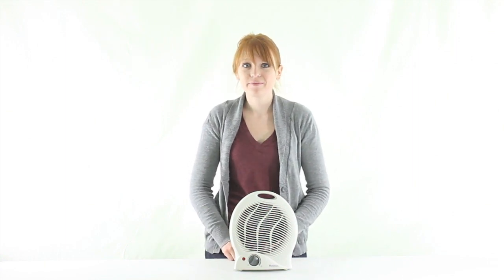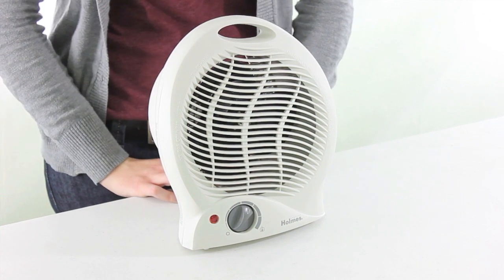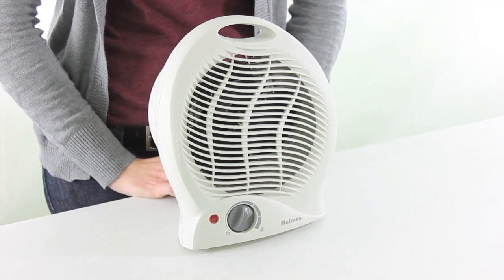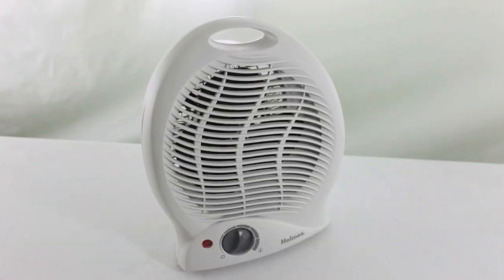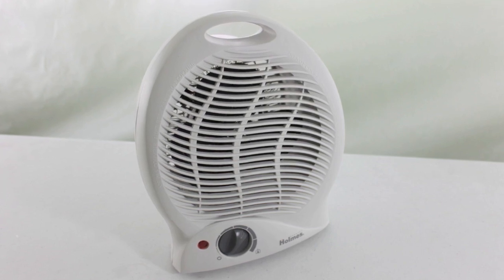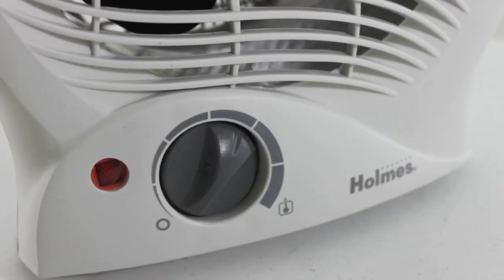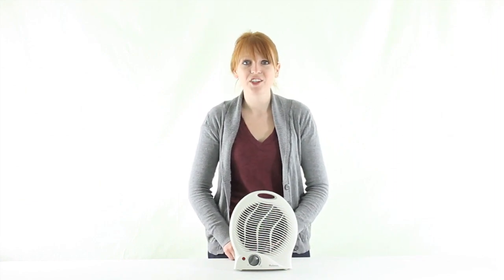Holmes Fan Forced Heater | HFH113